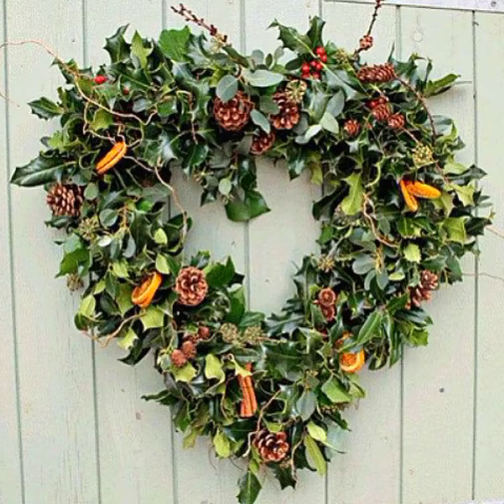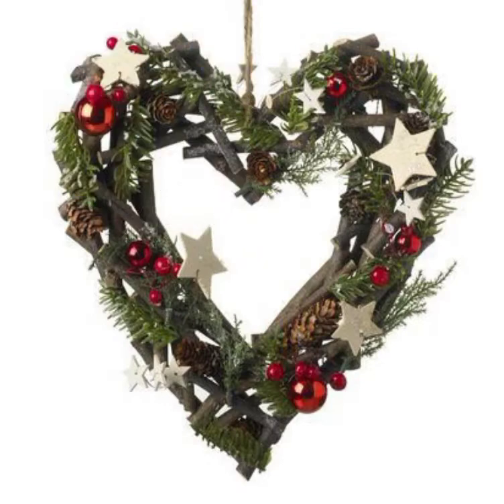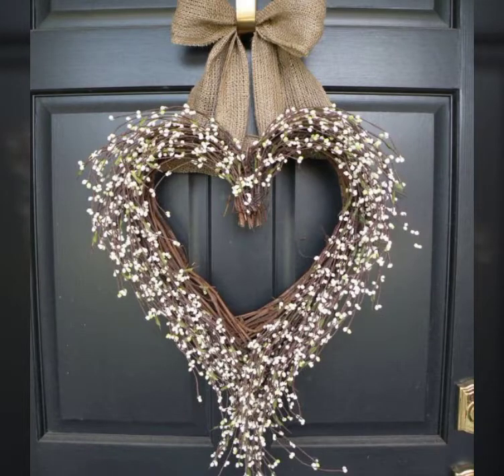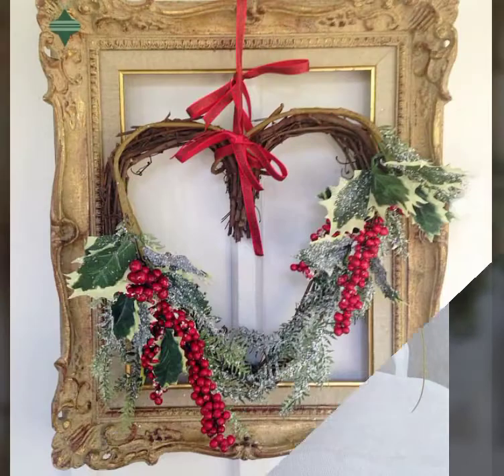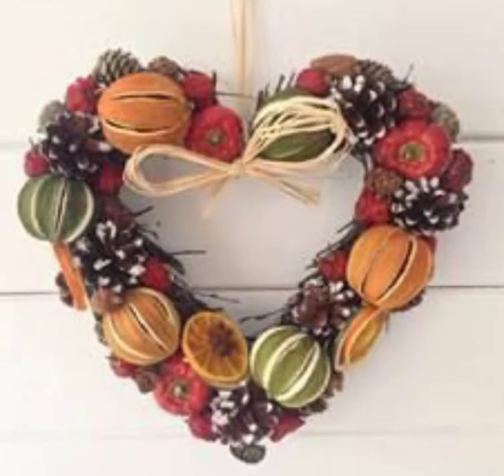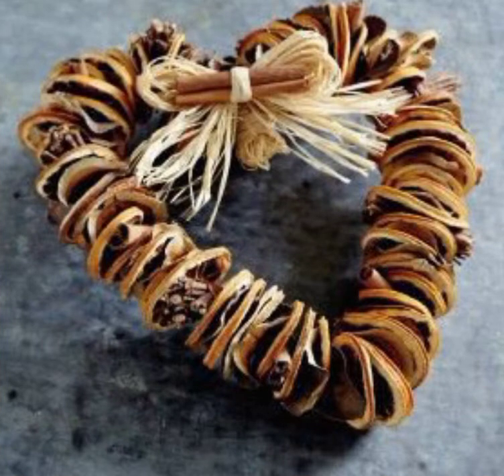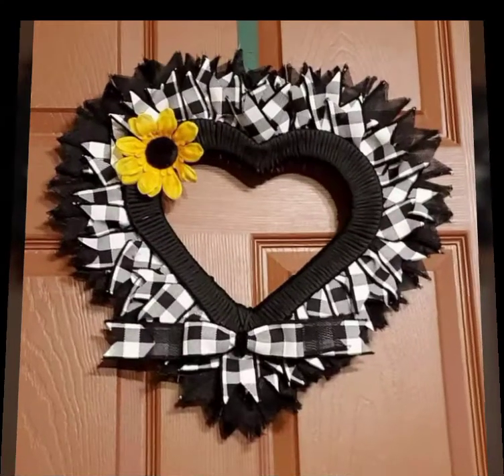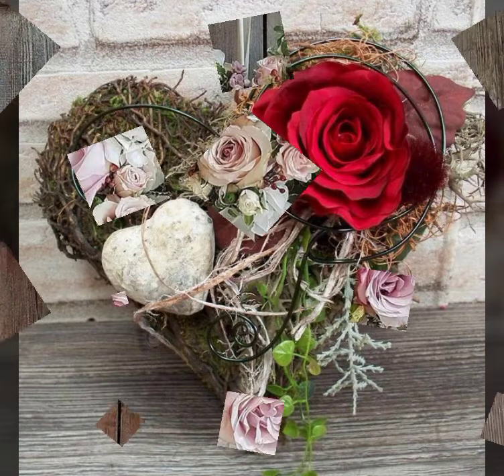Heart Wreath Collection/Christmas Heart Wreath Ideas/Beautiful Christmas Wreath Designs